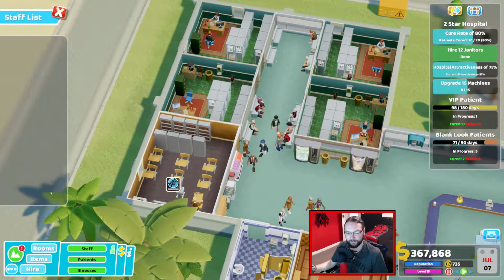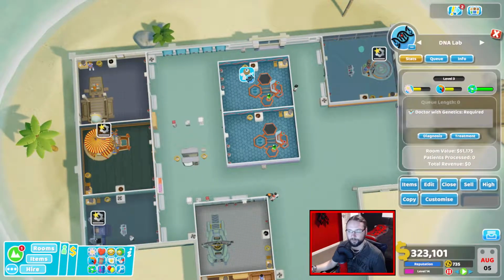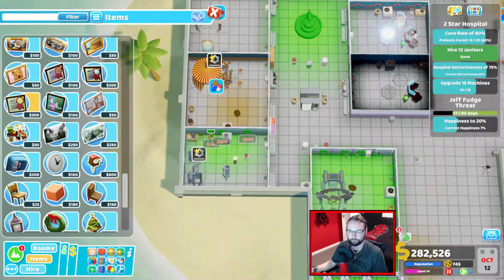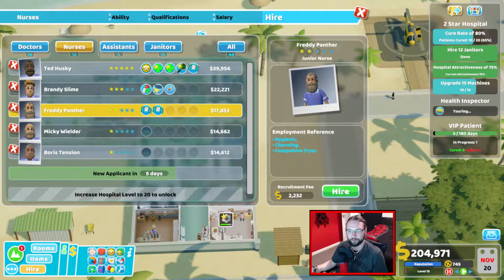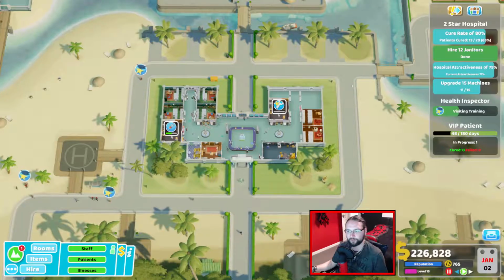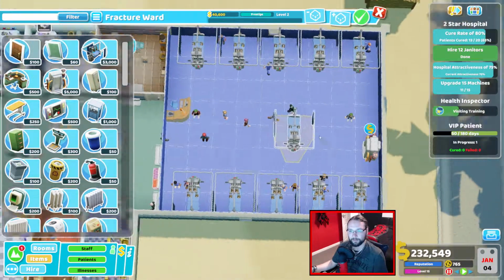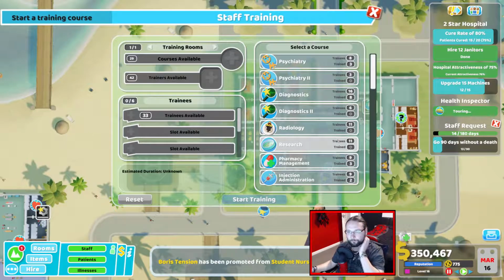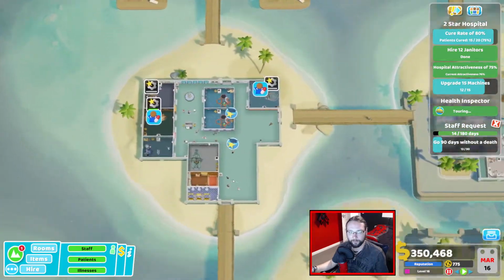Two Point Hospital - Pebberley Island DLC! - Let's Play! - Moving diagnostics... again! - Ep 5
Game description

Two Point Hospital is a wonderful game that is quite like the old school game - Theme hospital. I loved that game, and I have come to love this game too. We got to the end of the original game, and the Bigfoot DLC, but now it's time for a new... exotic... adventure! Let's go and have a look at the Pebberley Island DLC this time!

Hardware

Software